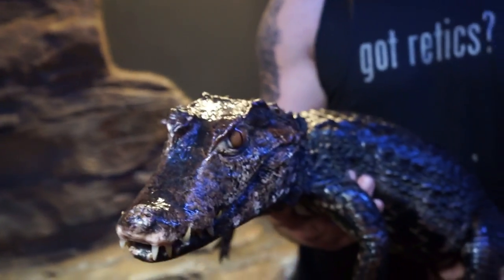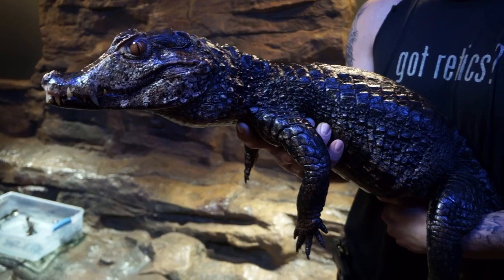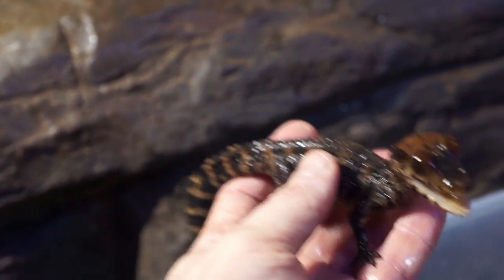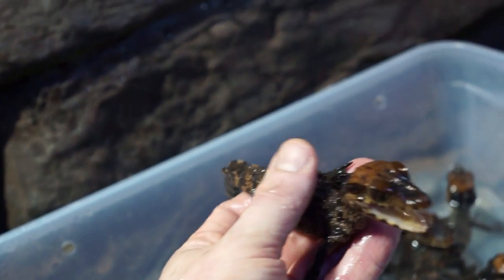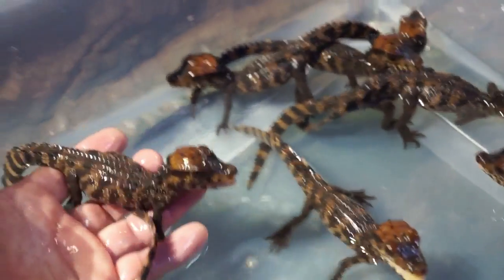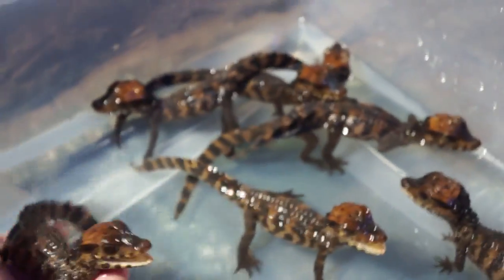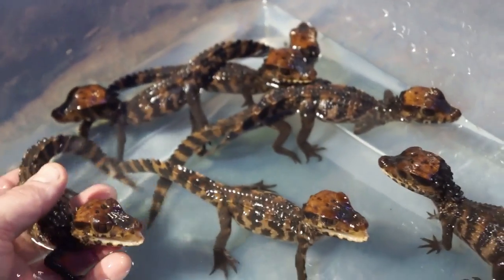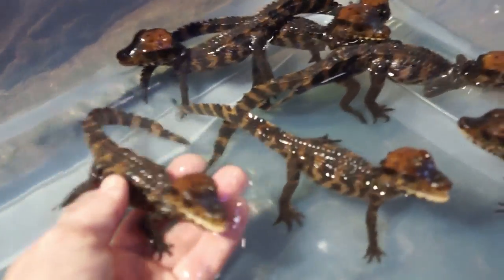Dwarf Caiman Babies and Adults-Looking at different Dwarf Caiman.